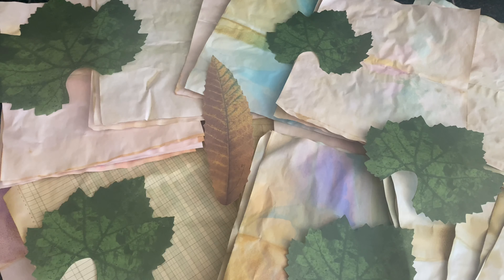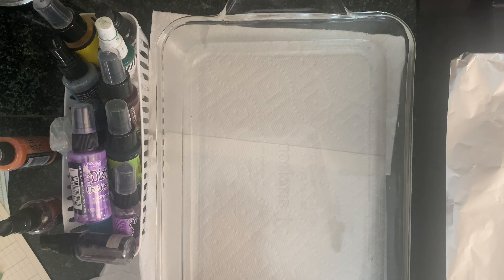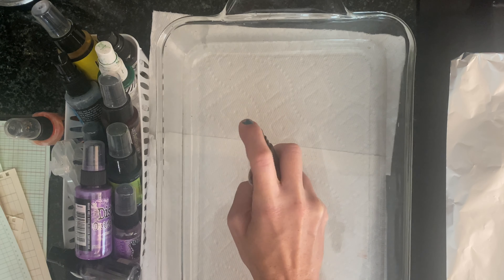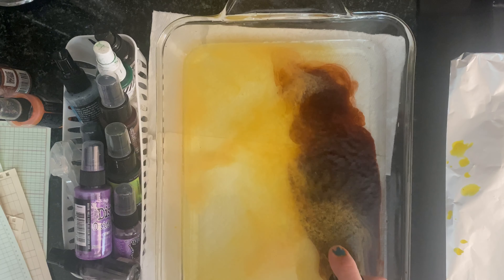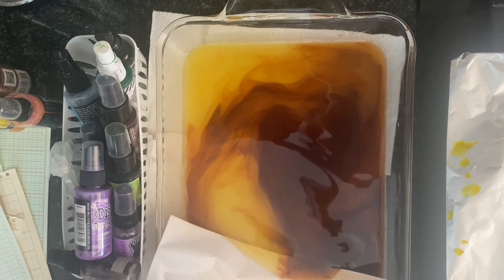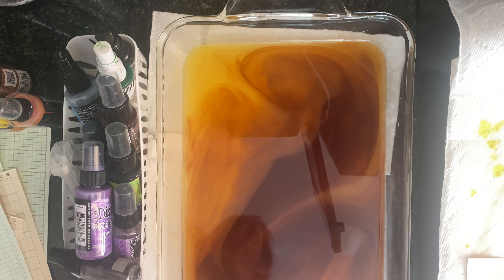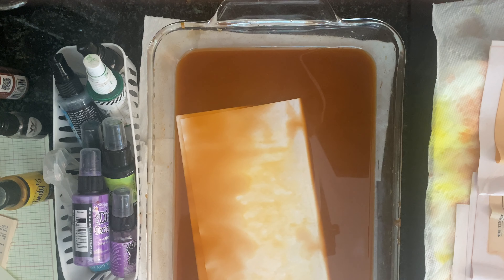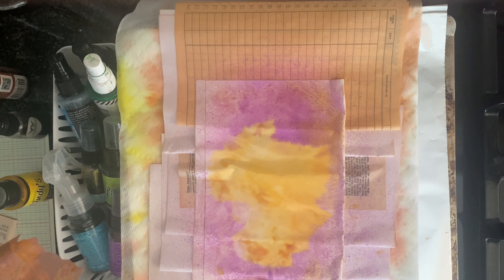Fall ink dyed papers / craft with me